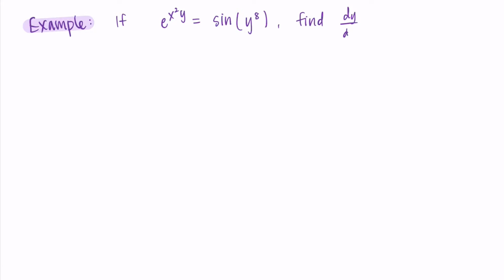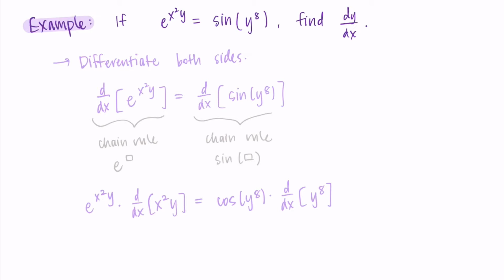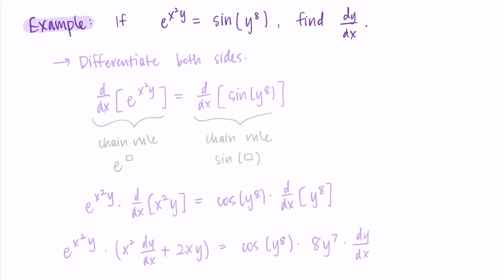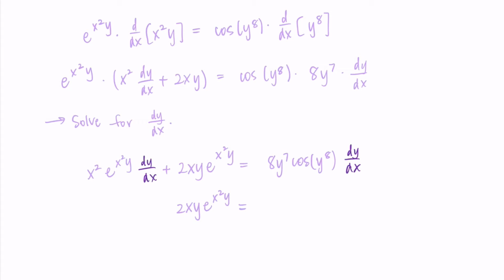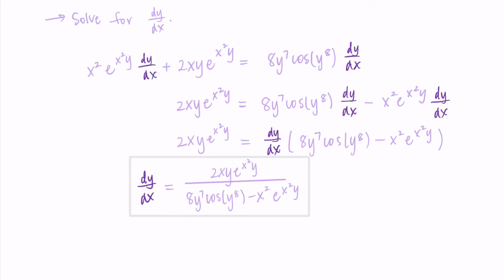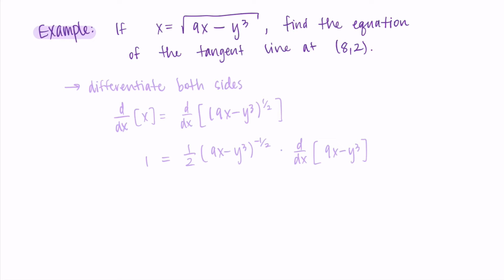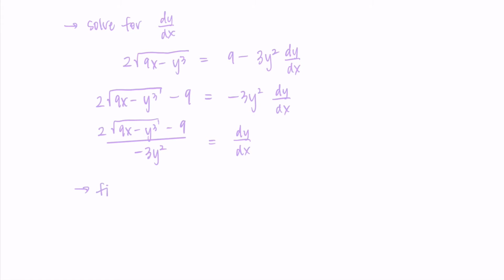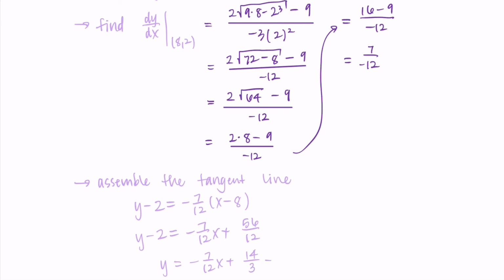Implicit Differentiation: Examples Part 2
This video provides two more examples of using implicit differentiation, including a problem involving finding the equation of the tangent line.